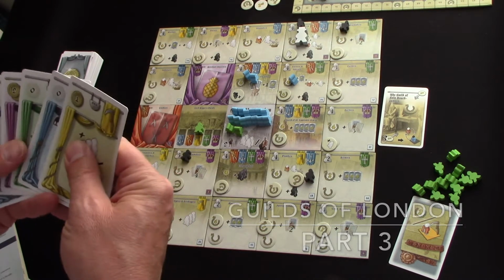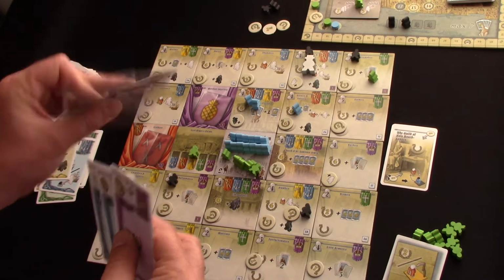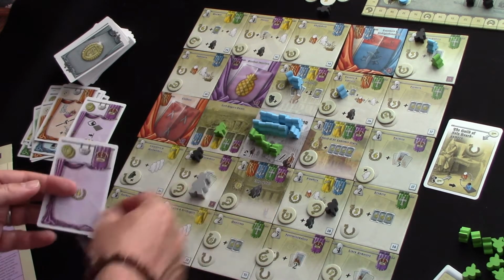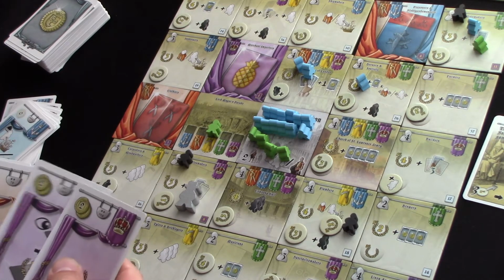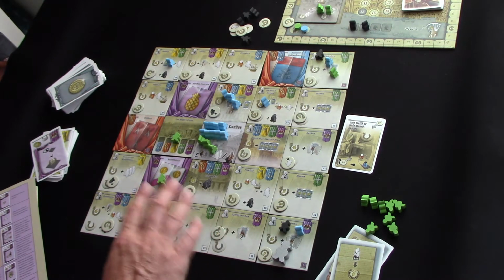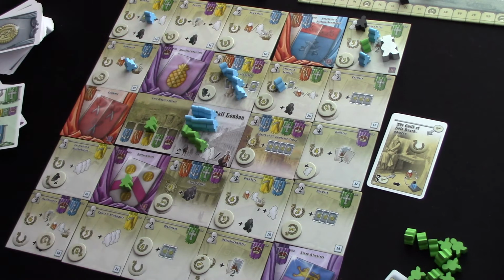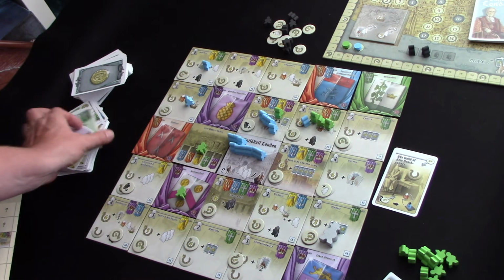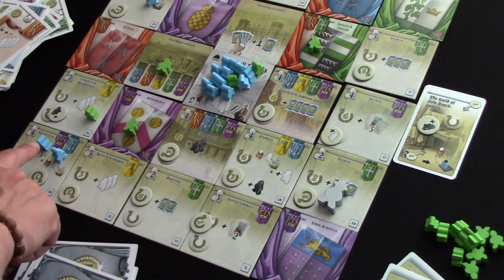Guilds of London SOLITAIRE - PART 3